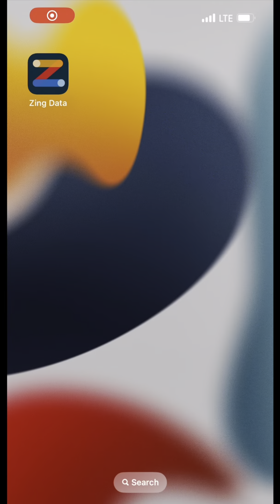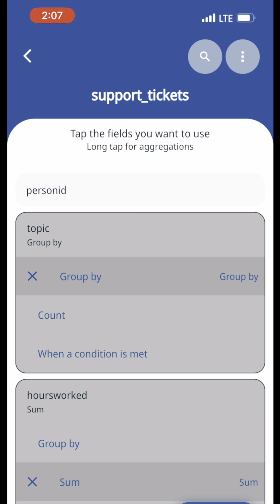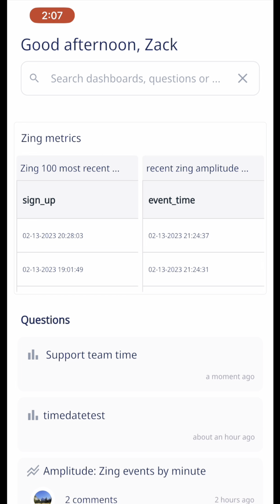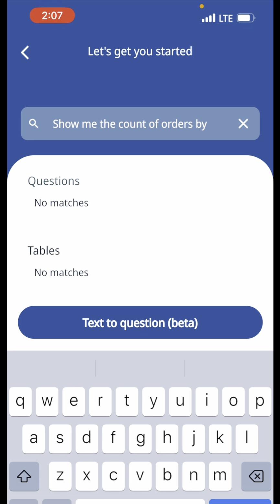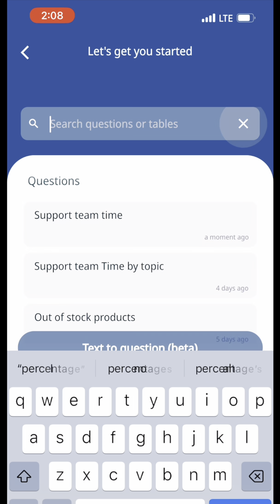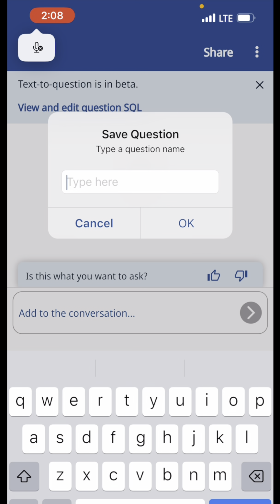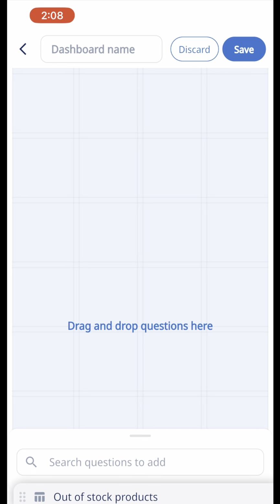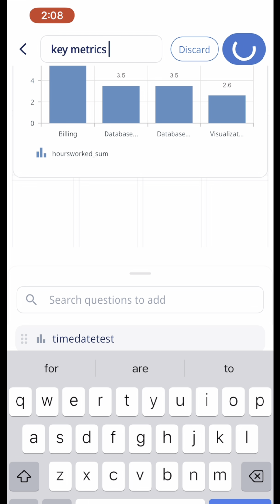Create a dashboard using OpenAI on your phone in ONE MINUTE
Here’s a challenge for data folks who like to ski:

Create three data visualizations from raw data with NLP and OpenAI

Make a dashboard

Between when you get on a ski lift and off it